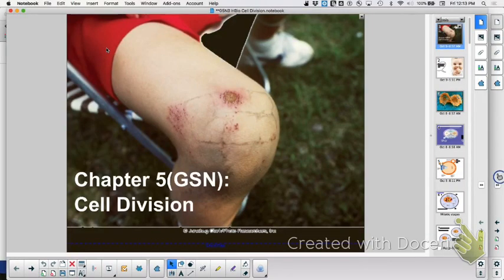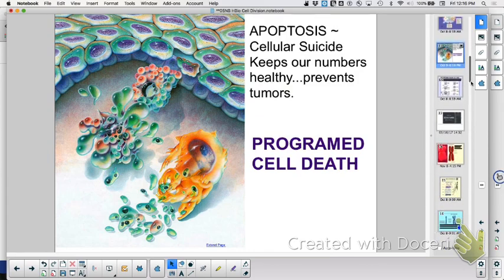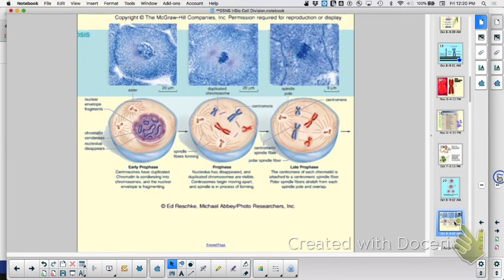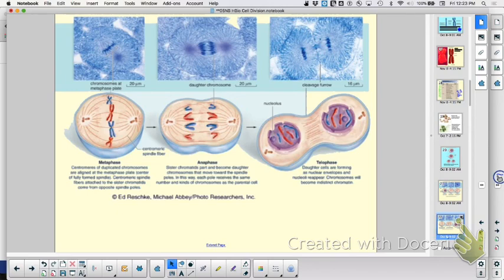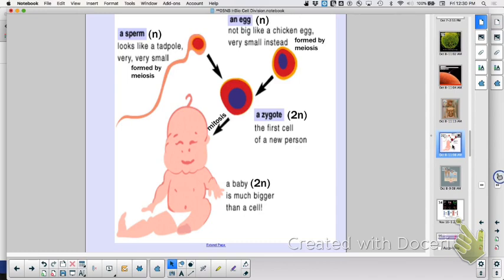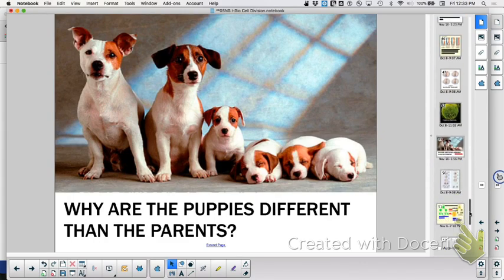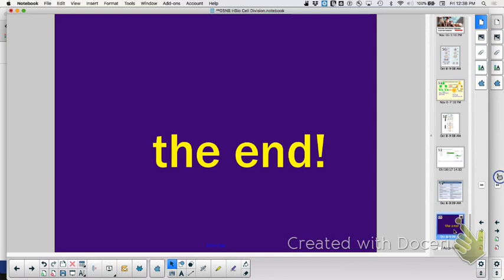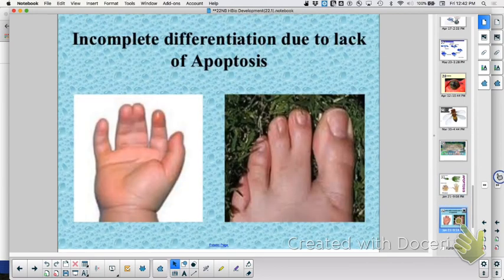HBio Ch 5/22 Review: Mitosis, Meiosis & Development